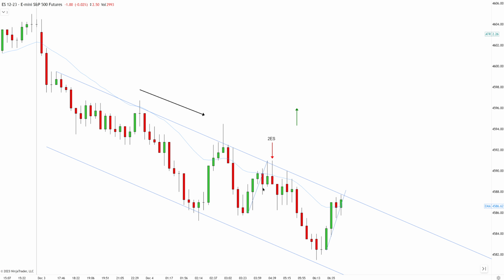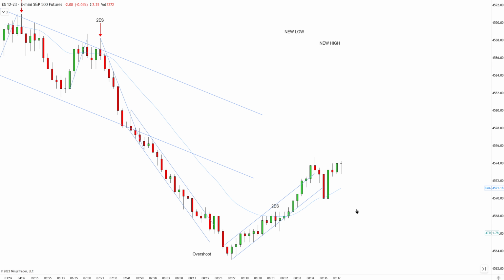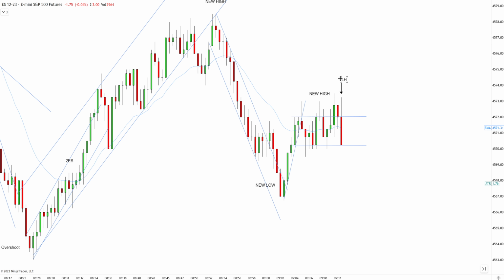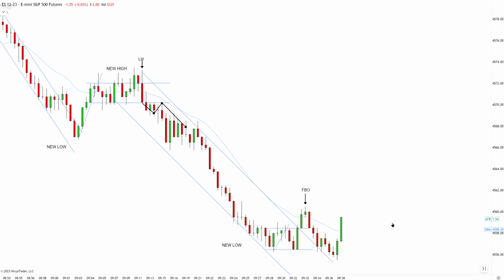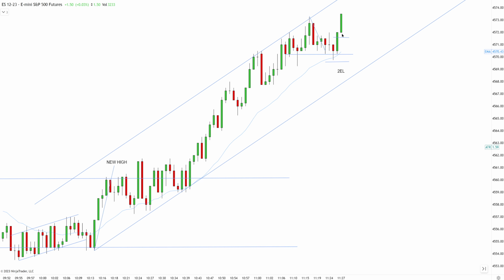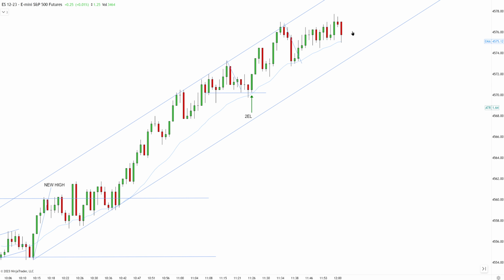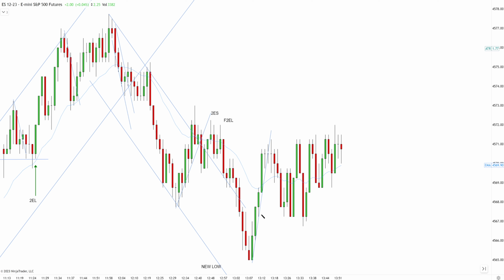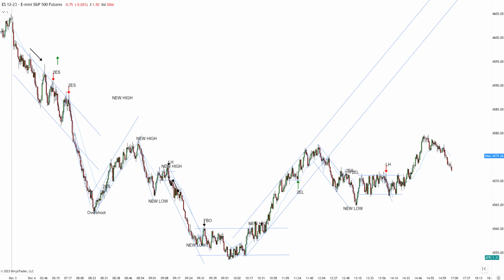Price Action Mastery To Predict Key Entry Points